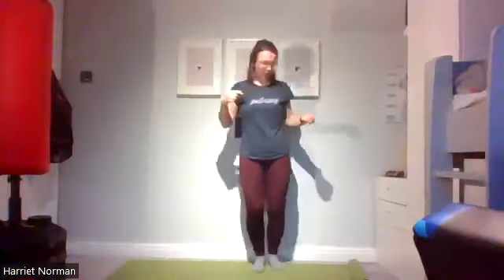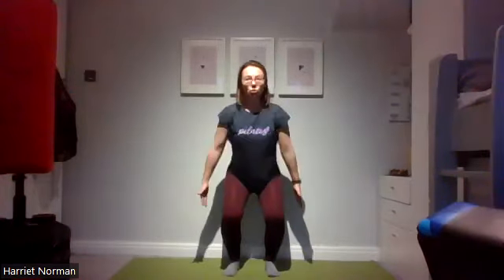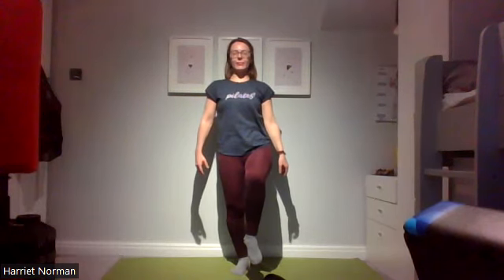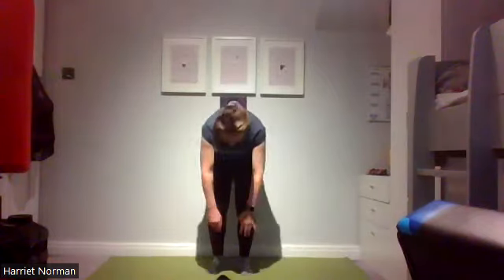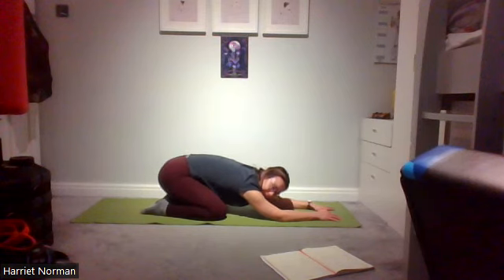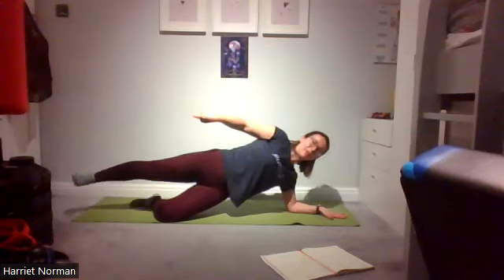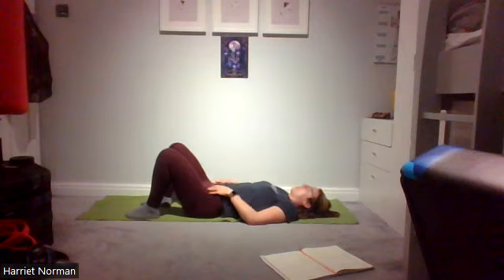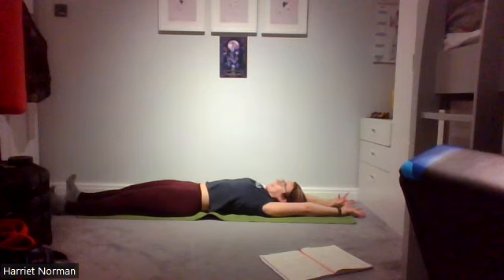12th March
Stability focus session